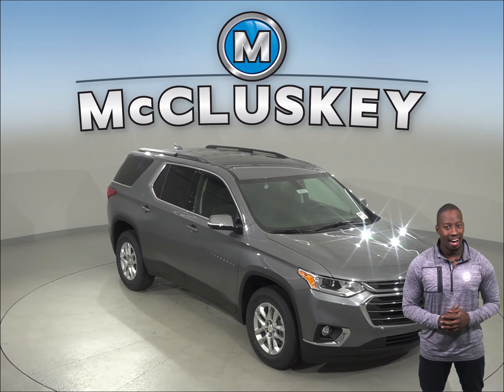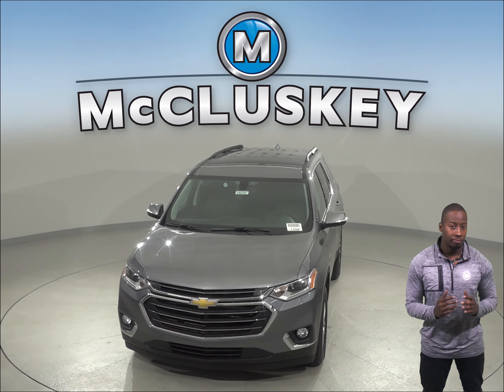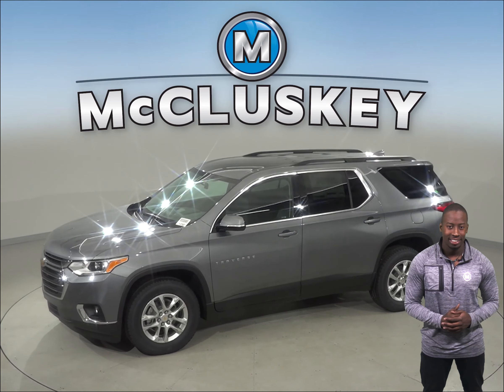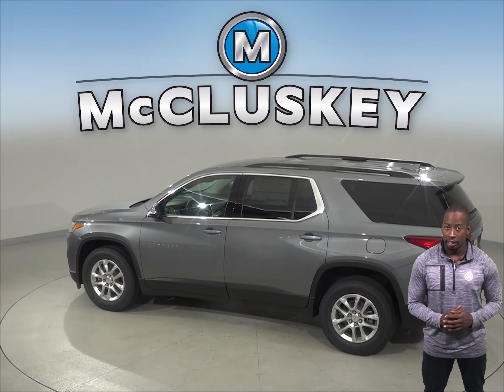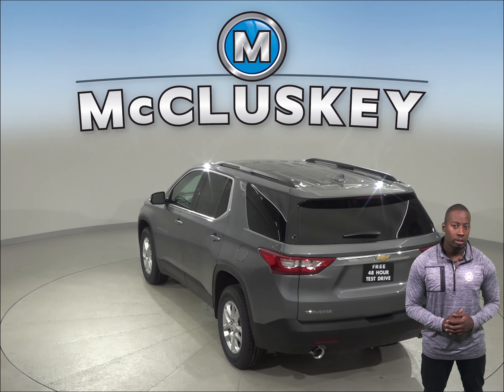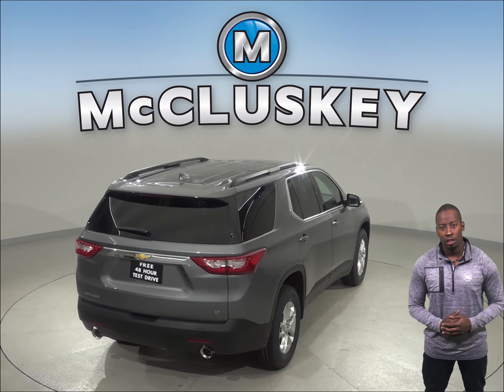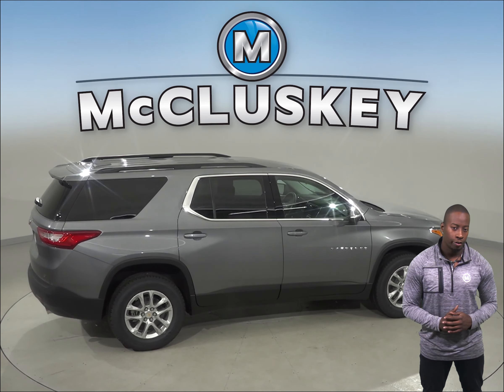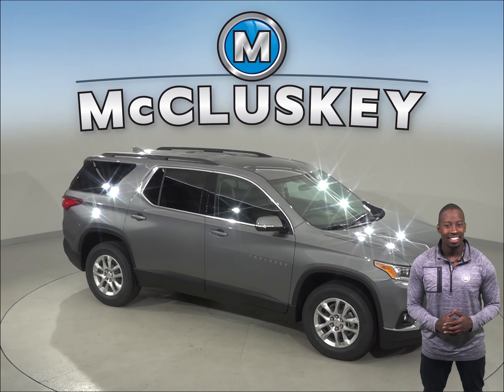192767 - New, 2019, Chevrolet Traverse, LT, Sport Utility, Test Drive, Review, For Sale -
Challenged credit?